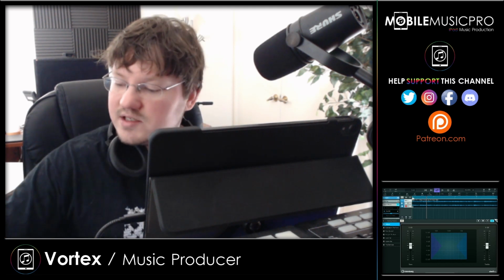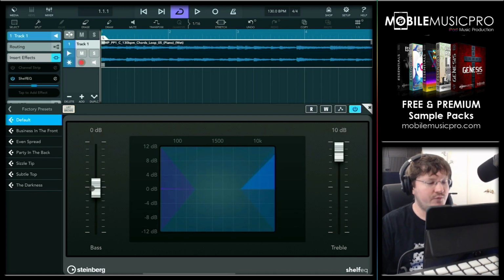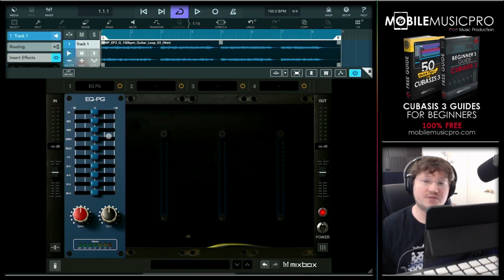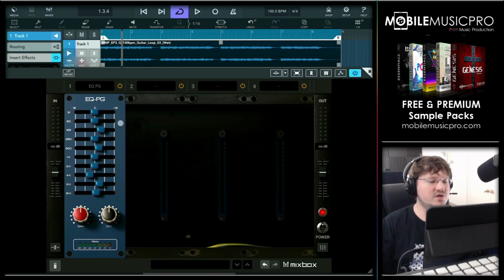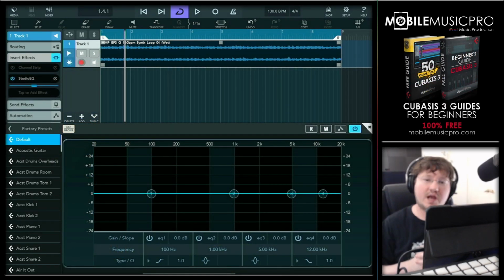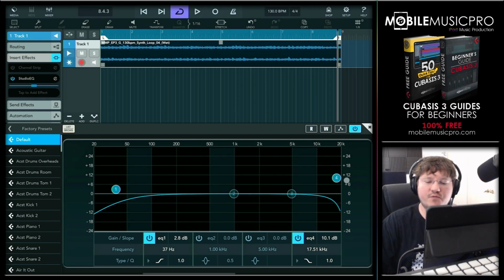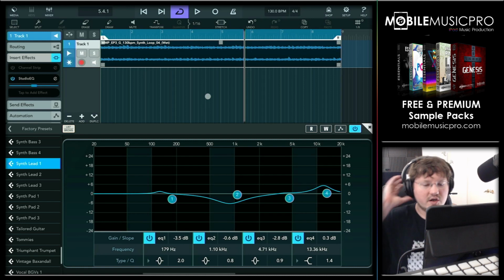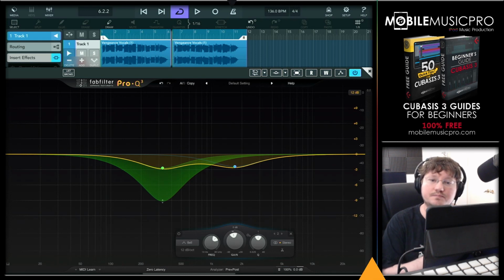EQ Types Explained For Beginners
In this video we’ll be exploring the most commonly used EQ plugin types and explain the benefits and drawbacks of each one using a variety of different sounds from our sample packs.

★ TIMESTAMPS ★

Intro (0:00)
Agenda (1:53)
Shelf EQ (2:30)
Graphic EQ (5:58)
Parametric EQ (10:03)
Dynamic EQ (14:01)
Final Thoughts (15:45)

★ APPS MENTIONED ★